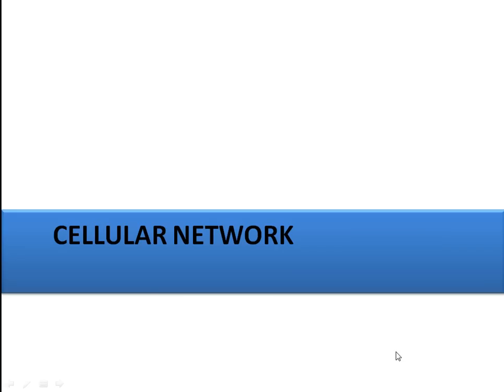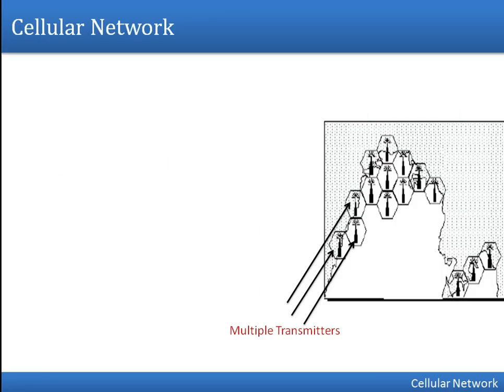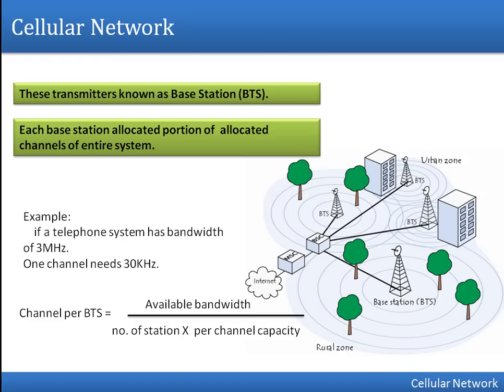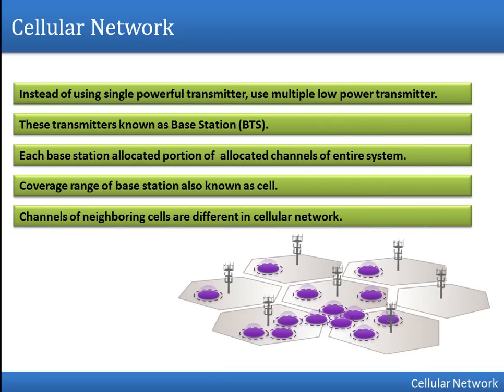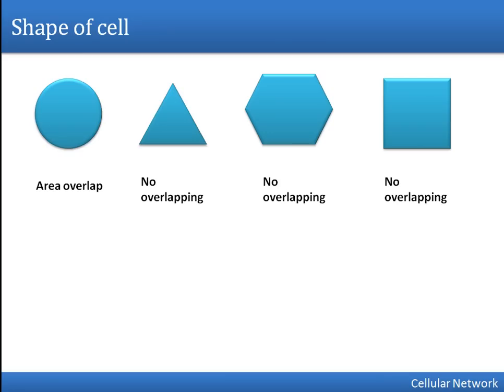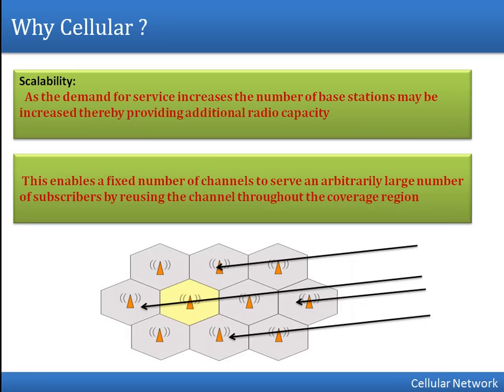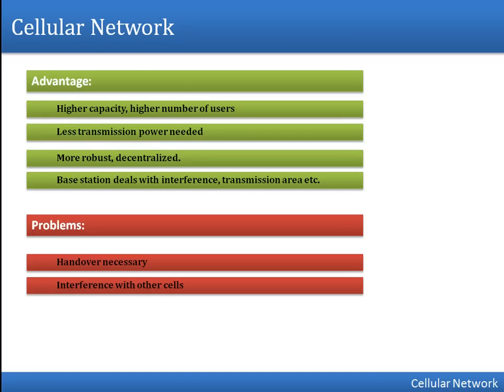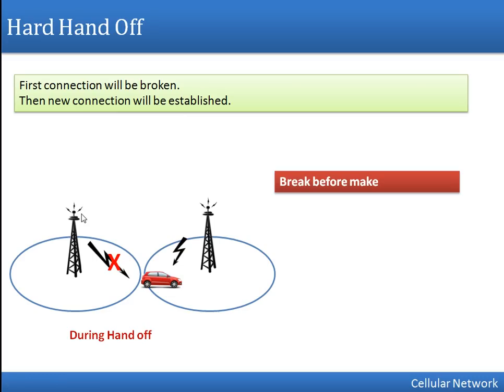What is Cellular Network | Hand Off Concepts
Cellular network usage multiple transmitter to cover entire region. These transmitter can cover only a particular area which is known as cell.
This video will discuss concepts of cellular network with hand off process.